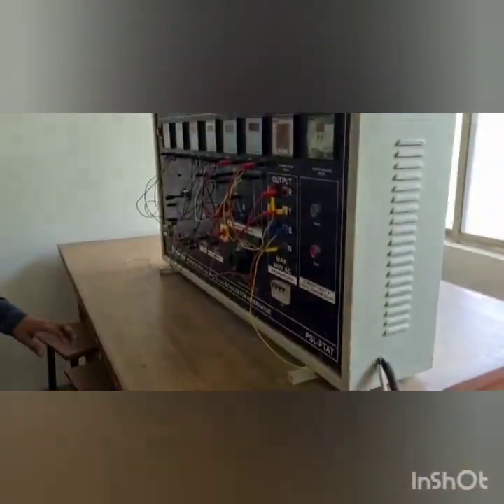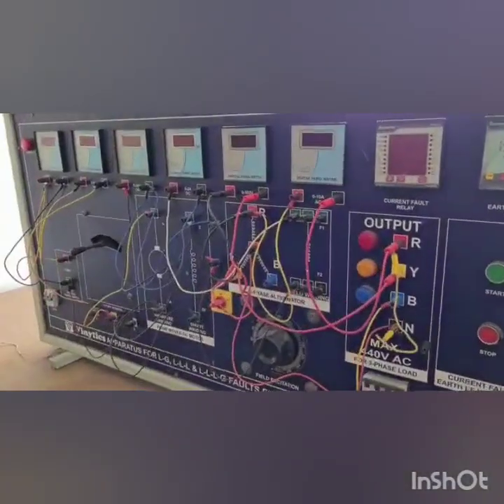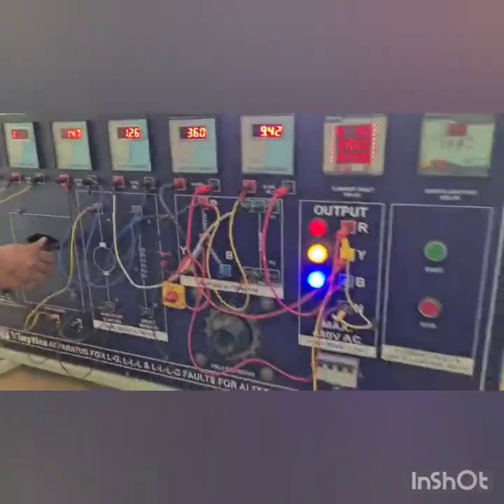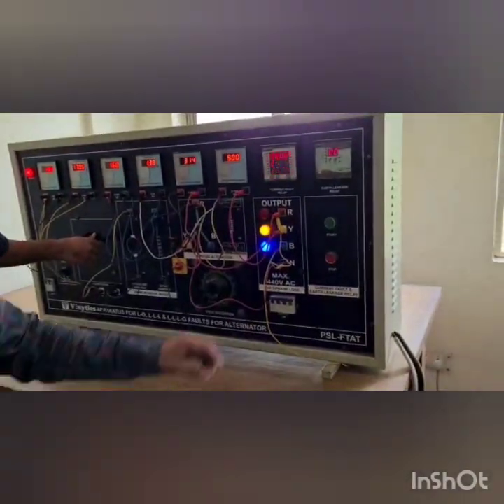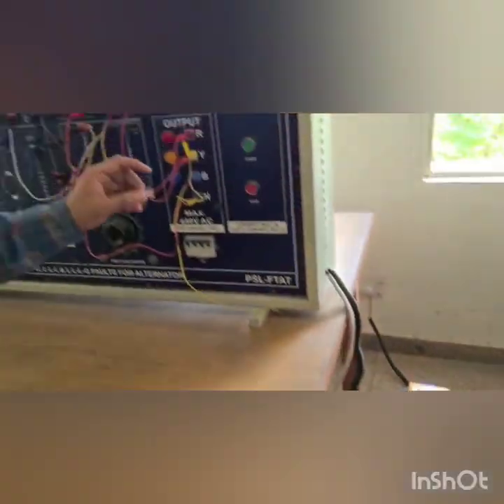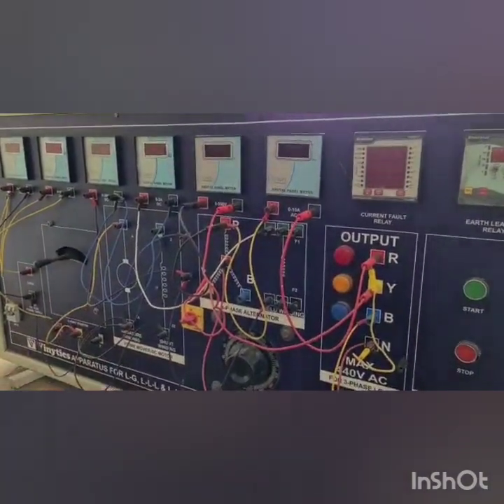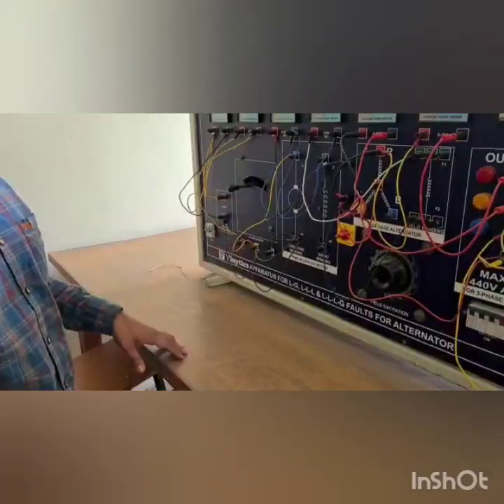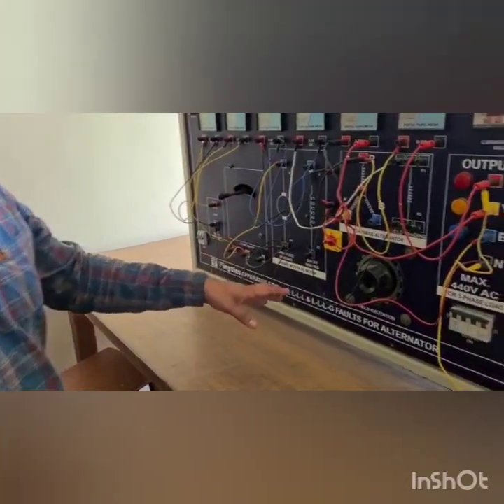Ganga Technical Campus,Soldha Bahadurgarh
Campus VIEW & ELECTRICAL ENGG & ECE DEPARTMENT VIDEO